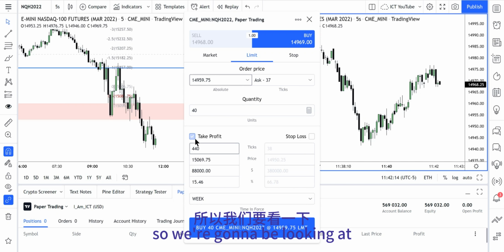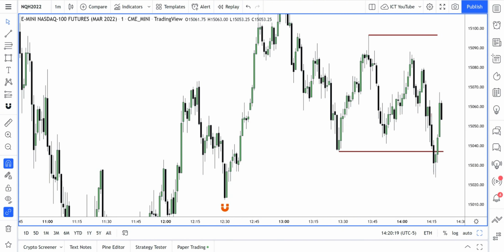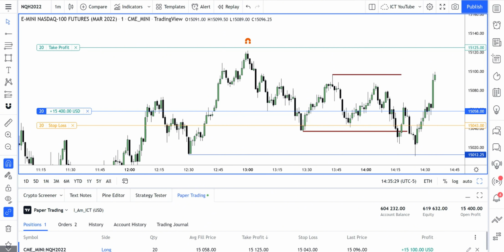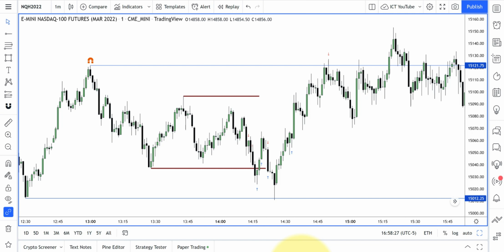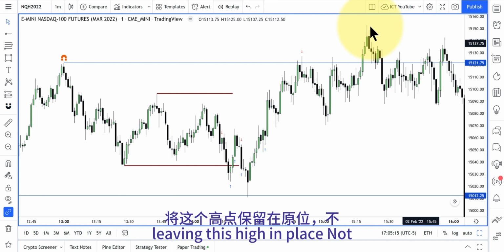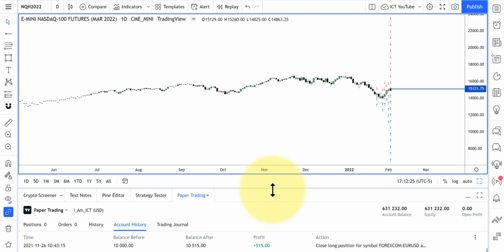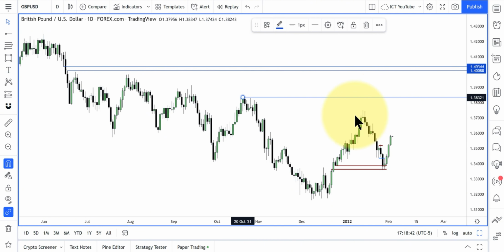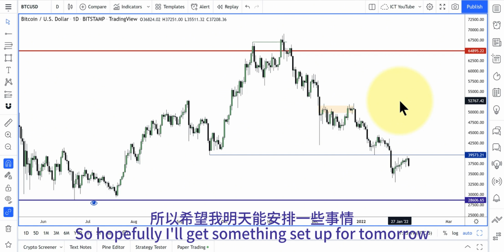ICT Private Mentorship 2022 Copia de Copy of Copy